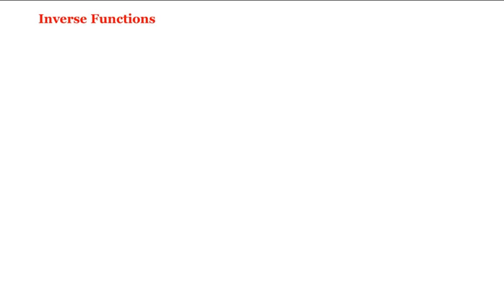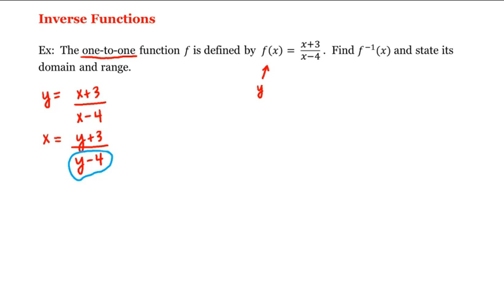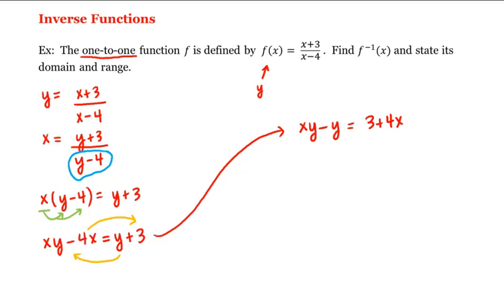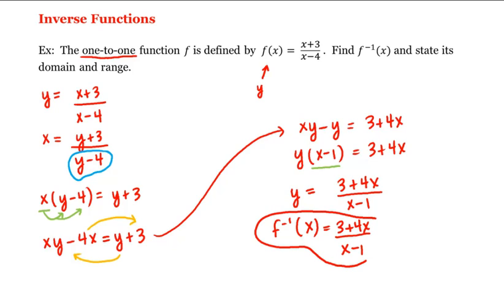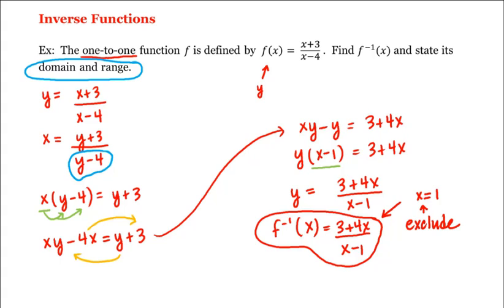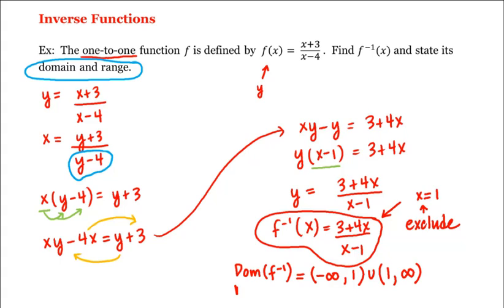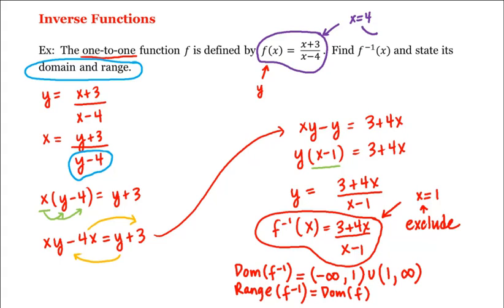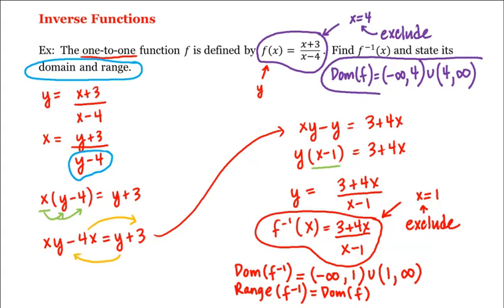Math 1A/1B. Pre-Calculus: Inverse Functions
Pre-Calculus: Inverse Functions
Instructor: Sarah Eichhorn, Ph.D and Rachel Lehman, Ph.D

Description: UCI Math 1A/1B: Precalculus is designed to prepare students for a calculus course. This course is taught so that students will acquire a solid foundation in algebra and trigonometry. The course concentrates on the various functions that are important to the study of the calculus.